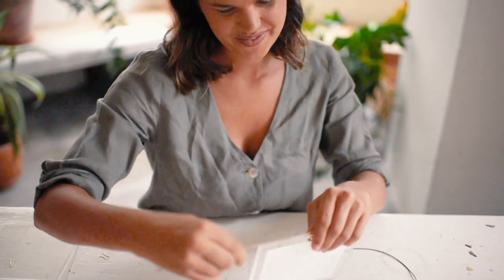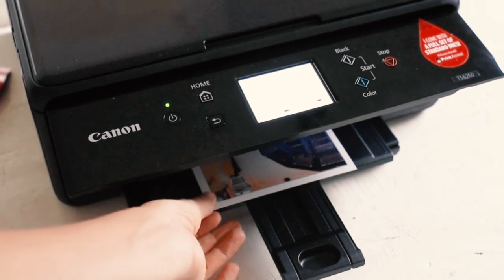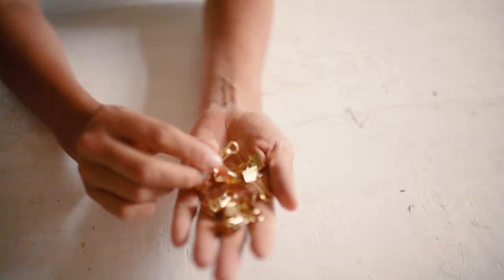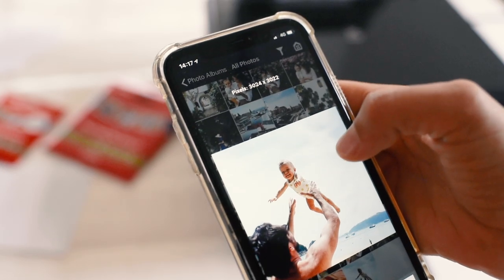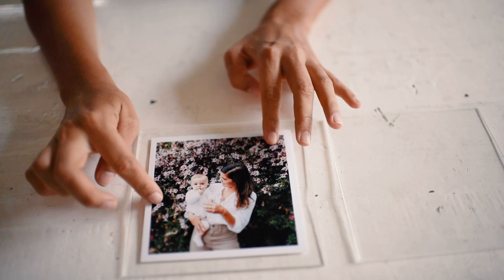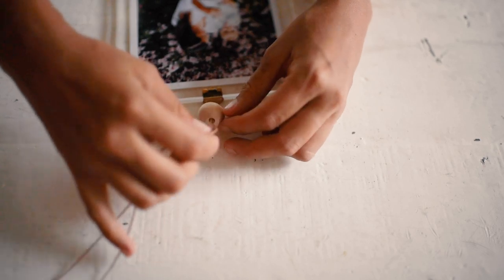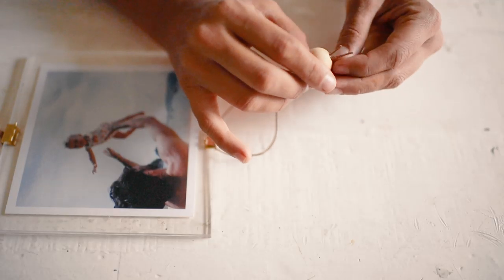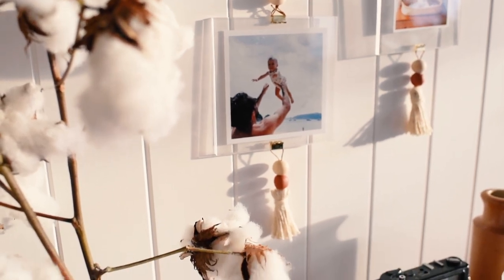DIY Photo Ideas | How to Create a DIY Tasseled Hanging Photo Display For Your Home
Want to hang your photos around the house in a creative way? Take a look at this tutorial from styling superstar Geneva Vanderzeil on how to create a DIY tasseled hanging photo display that will brighten up the home

You need
- A Canon Pixma printer
- Square and 2x3 photo paper
- 6 pieces of acrylic sheeting (2 per frame), cut a little bigger than the photos you want to use.
- 6 small butterfly clips (2 per frame)
- 2 metres of thin cord
- Wooden beads
- 8 metres of brown twine (4 metre per tassel)

How to:
1. Print your photos. We used 2 square photos with a white border and 1 landscape photo with a white border.
2. Lay each photo on top of one of the pieces of acrylic sheeting, and then place the other piece of acrylic sheeting on top.
3. Use a butterfly clip to secure the top and bottom of the two sheets of acrylic. Thread some cord through the top butterfly clip, and knot it off to create a hanger.
4. To attach two frames together, use the cord to thread through the butterfly clips and knot it off, putting a bead in the middle to space the frames.
5. At the bottom of each frame, use cord to thread through the clip, tie it in a knot and then add another few beads. Put a knot after the beads to keep them in place.
6. To make the tassels, wrap your 4 metres of twine around a piece of cardboard.
7. Remove the cardboard leaving the looped twine.
8. Tie some twine around the top of the looped twine, and then cut the tassel open at the bottom. Trim the ends for a clean finish. Tie to the bottom using the twine to finish the wall hanging.
9. Use picture hooks or adhesive hooks to hang the frames on the wall.